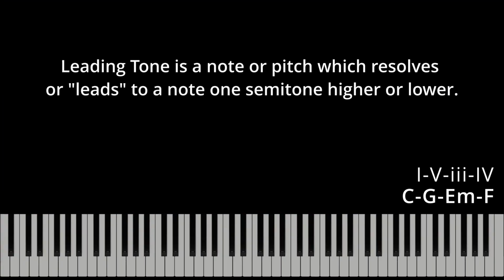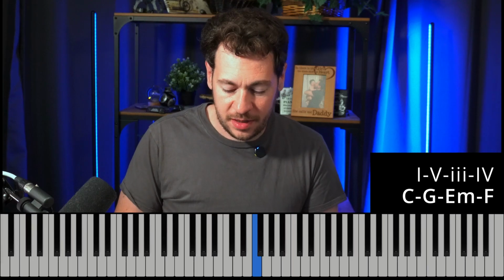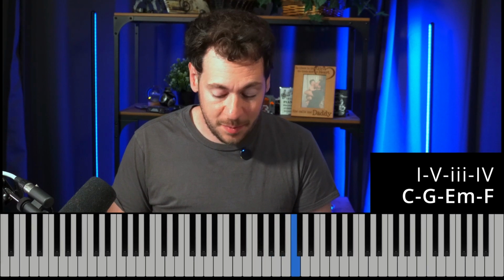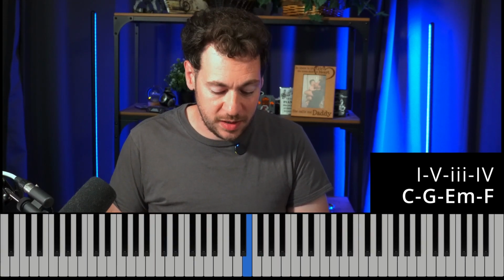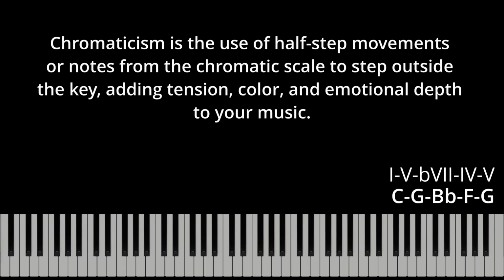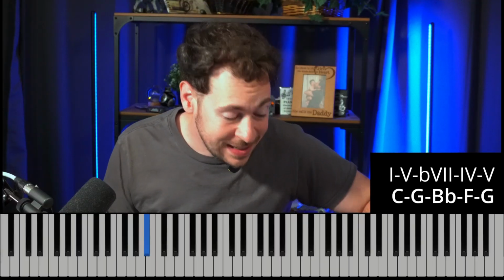How These 3 Chord Progressions Teach Essential Songwriting Skills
Unlock the secrets behind three powerful chord progressions that can transform your songwriting! In this video, we’ll break down the emotional and musical magic of these progressions, showing you how they teach essential songwriting skills and inspire creativity in your music. Whether you’re looking to add beauty, tension, or movement to your songs, these progressions will give you the tools to elevate your craft.

Here’s what we’ll cover:

🎵 Progression 1: I-V-iii-IV
Discover the emotional “lift” of moving from iii to IV and how leading tones create forward motion and resolution. Learn how to use this progression in verses, choruses, or bridges to surprise and captivate your listeners.

🎵 Progression 2: I-V-bVII-IV-V
Explore the beauty of chromaticism and how borrowing chords from outside the key adds richness and depth. See how the ♭VII creates tension and intrigue before resolving back to the familiar IV and V. Perfect for adding drama to pre-choruses or outros!

🎵 Progression 3: I-IV-II-V
Master the power of secondary dominants—chords that temporarily tonicize another chord. This progression creates movement and anticipation, making transitions between sections feel dynamic and intentional.